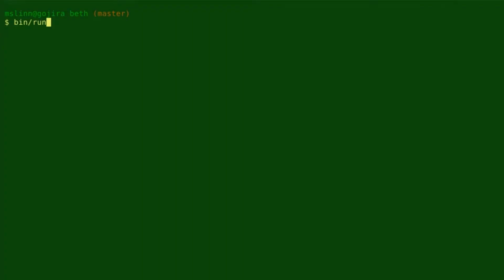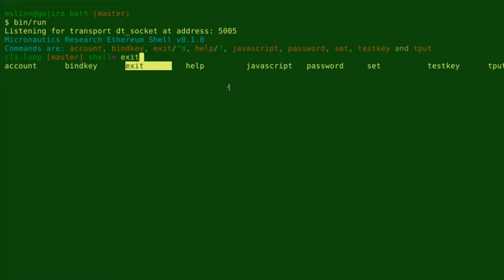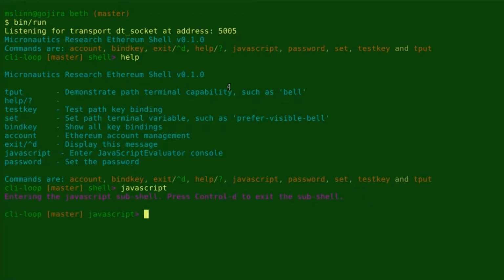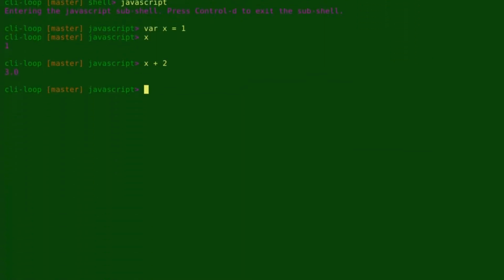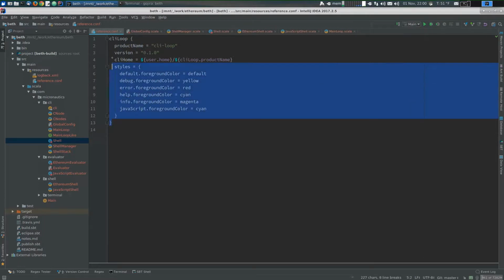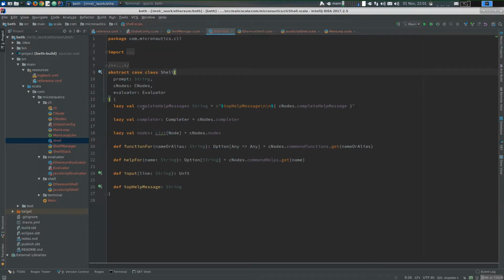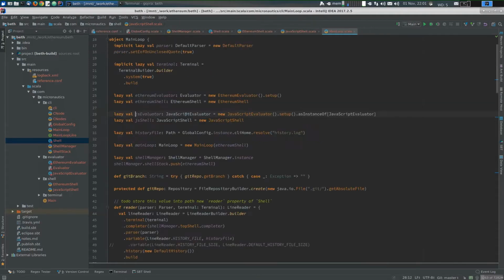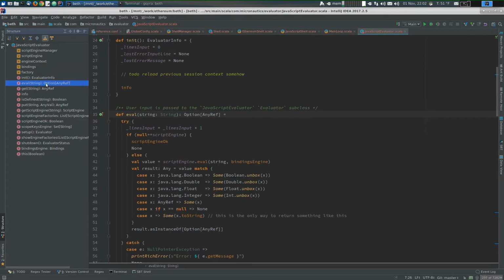beth - Toward a Better Command-Line Ethereum Console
This video shows some early work by Mike Slinn of Micronautics Research on an integration project featuring a command-line interface. The beth project is written in Scala, which runs on the Java Virtual Machine. The client currently supports multiple custom subshells.

The video shows a nascent Ethereum shell and a JavaScript shell built from a mixture of Java and Scala code. The shells all run independently, and each type of shell has its own type of evaluator. More types of shells and evaluators are possible. Mike plans to greatly expand the degree to which shells can interoperate with each other, as well as the degree to which the shells can interoperate with the JVM code.

Mike is interested in blockchain, especially Ethereum and other smart contract platforms. Know anyone who might have a need to integrate existing or custom server software and/or users with smart contracts? Micronautics Research can deliver a polyglot solution based on code written in many dissimilar languages.